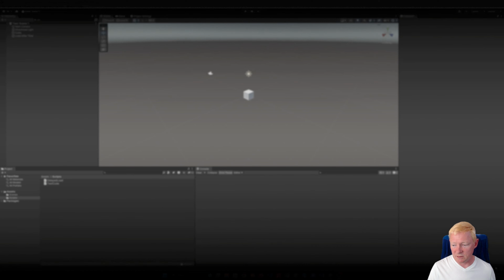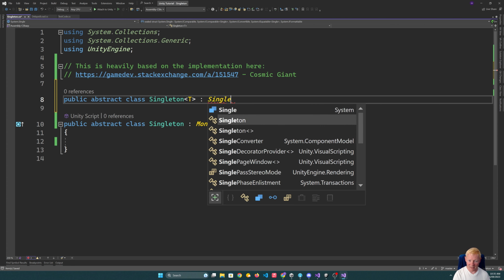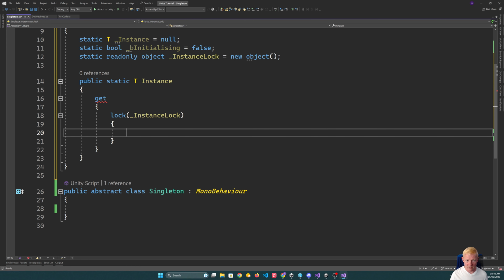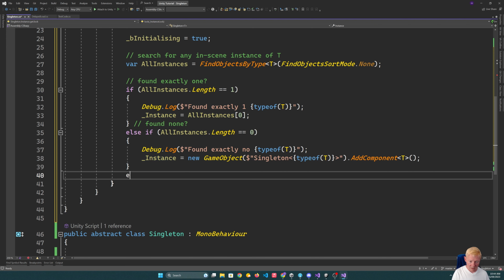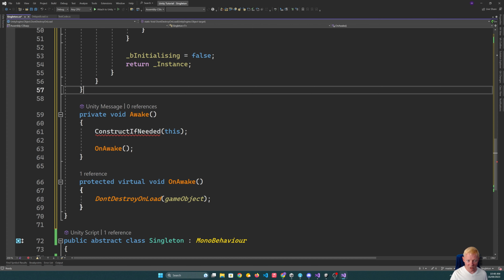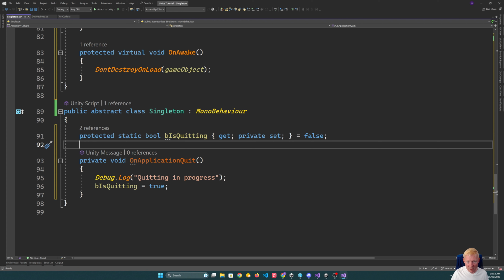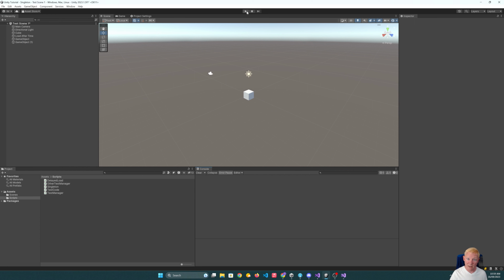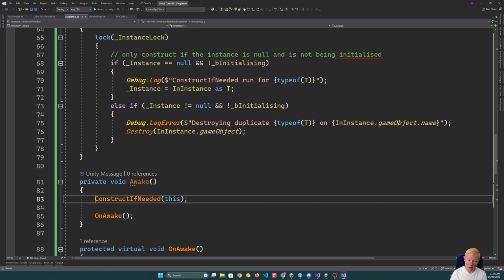Unity Design Patterns: Singleton Deep Dive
In this tutorial we're going to take a look at an improved way of approaching the Singleton pattern in Unity.

🎞️ Chapters
00:00 Introduction
02:00 Setting up our base scripts
03:30 Credit to Cosmic Giant
05:00 Setting up the Singleton generic skeleton
08:20 Retrieving the instance
17:10 Optimised instance initialisation
21:45 Blocking retrieval during shutdown
25:00 Using our generic Singleton
28:15 Correctly handling duplicates with optimised initialisation

➔ Eh Ah
➔ Grant Coble-Neal
➔ John Kenneth Douglas
➔ Kasper Enwall
➔ Tylah Heil
➔ James McCarthy
➔ Travis Mosier
➔ Rise Reign
➔ Benjamin Russell
➔ Seriphis
➔ SiliconOrchid
➔ starkepilot
➔ Callan Syratt